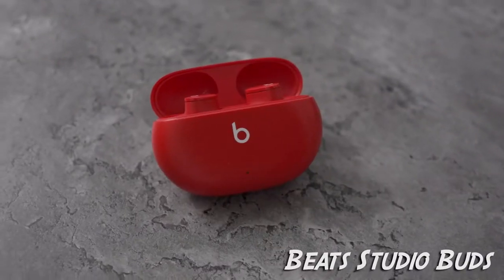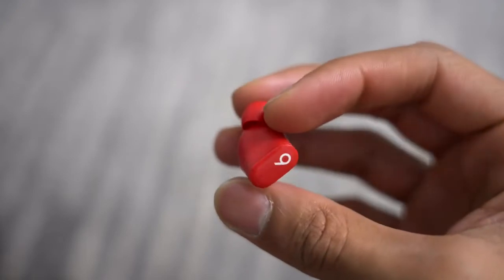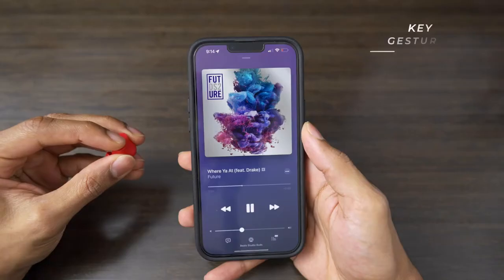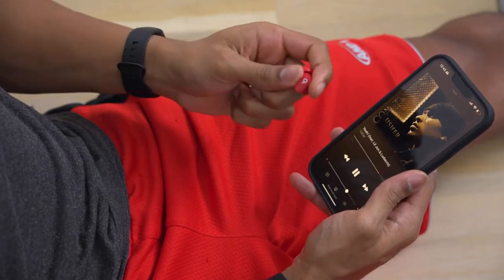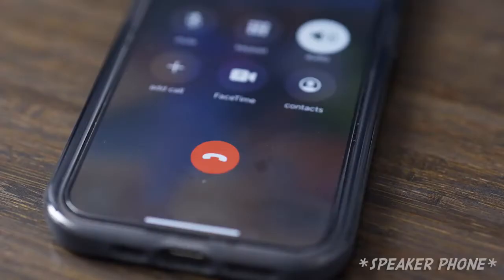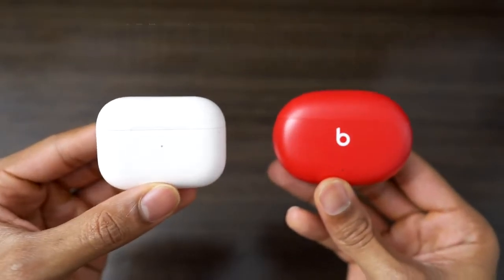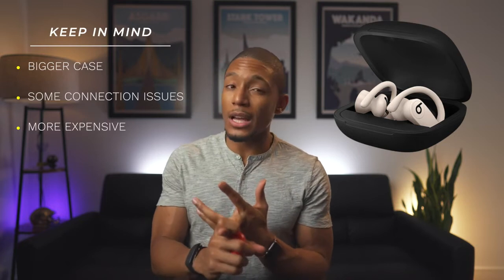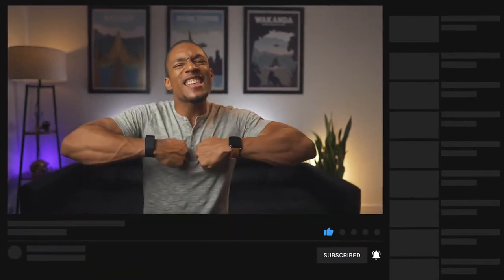Beats Studio Buds Review After 3 Months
Are the Beats Studio Buds worth buying over the ever-popular AirPods or AirPods Pro? In this video I share my honest thoughts of the Beats Studio Buds after choosing them over my AirPods for the last 3 months. I dive into its features, noise cancellation, sound quality, and ultimately if they are good fitness headphones. I hope this helps end the AirPods vs Beat Studio Buds debate!

0:00 Intro
0:28 Design & Build Quality
1:11 Functionality
1:46 Missing Features
2:18 Sound Quality
3:20 Are they good for Fitness?
3:57 Which headphones should you buy?  Beats Studio Buds or Airpods
4:50 Are they worth purchasing?